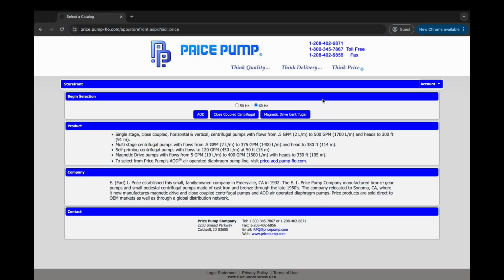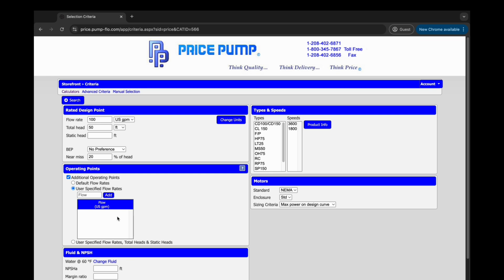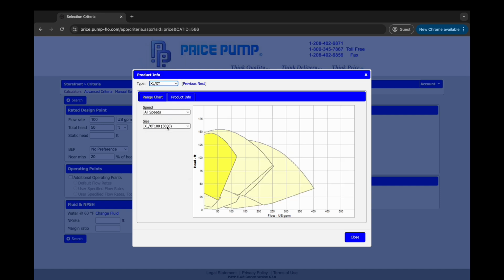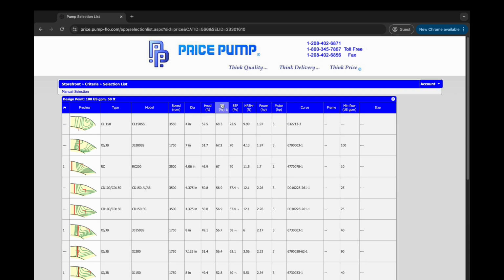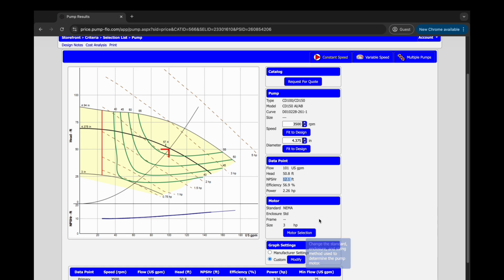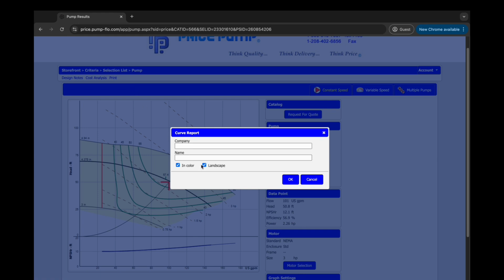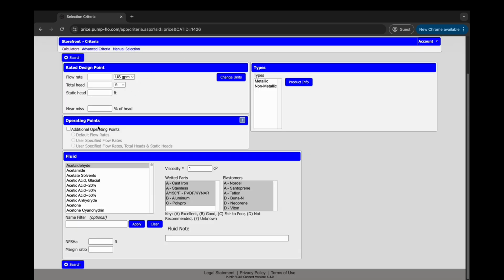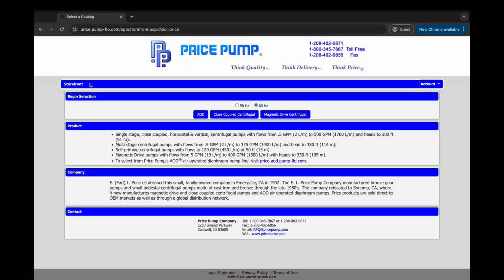Pump Flo Training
This video is intended for training purposes on the pump selection software called Pump Flo.